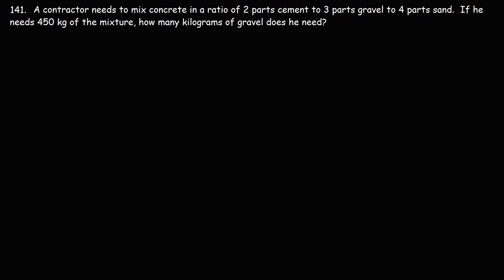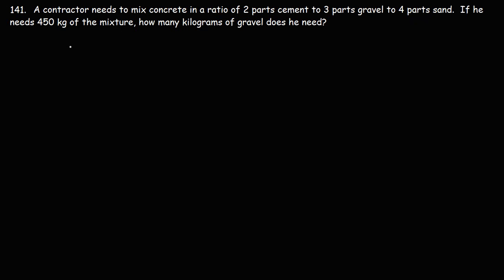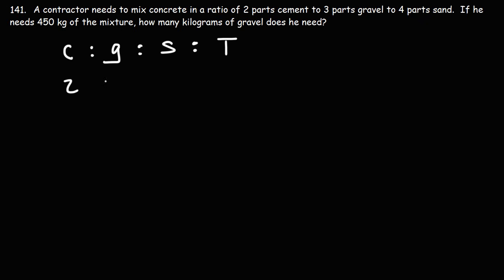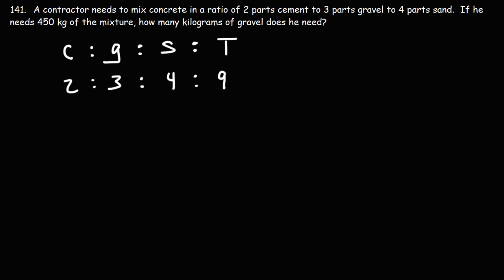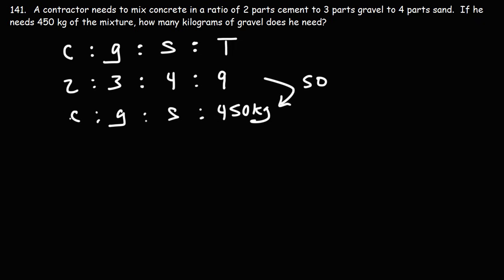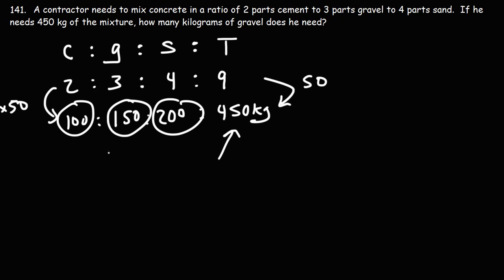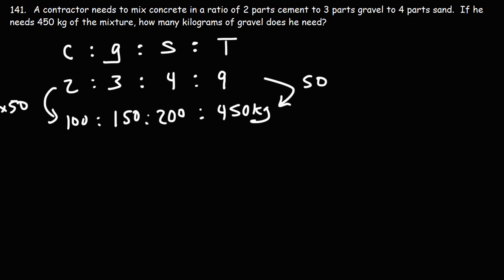The Ratio of Cement, Gravel, and Sand - GED Math Word Problem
This GED math word problem explains how to calculate the mass of a component needed to make a certain mixture of concrete using cement, gravel, and sand.